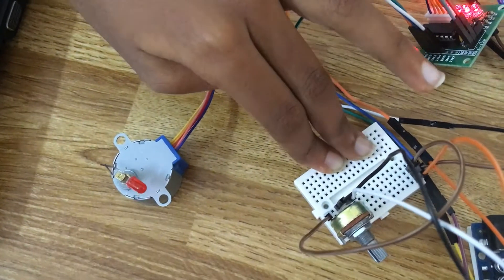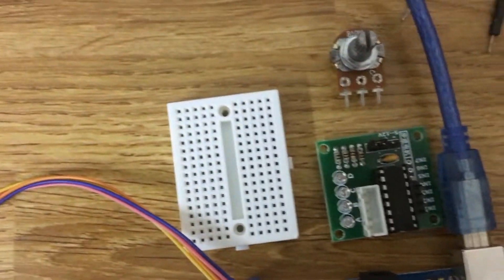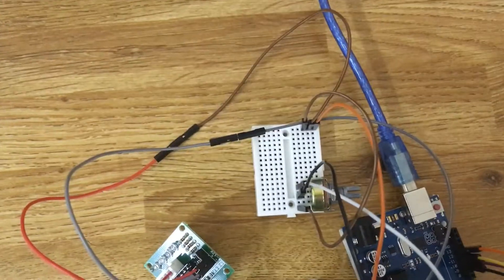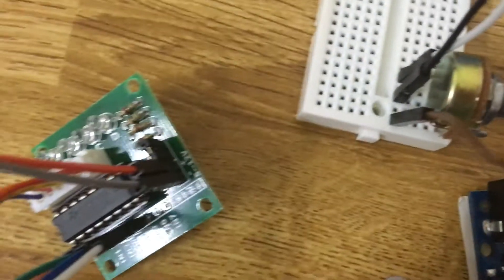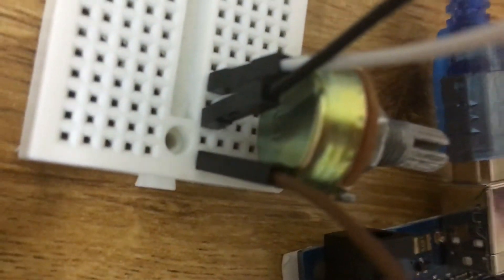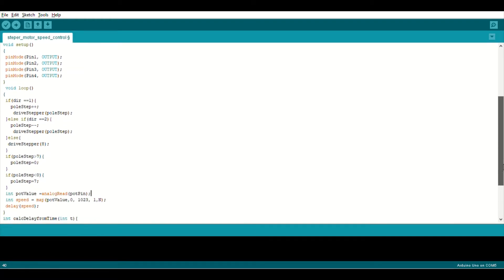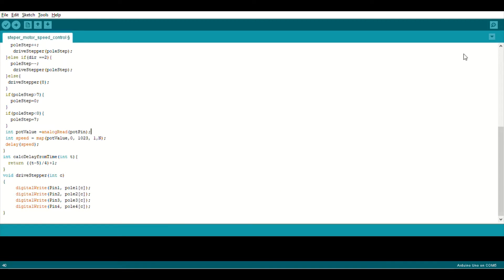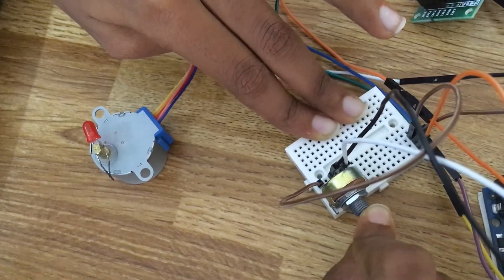{#6}Controlling the speed of stepper motor with potentiometer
Components required:
Stepper motor
Stepper motor driver (ULN2003)
Jumper cables
Potentiometer
Breadboard
Arduino Uno
Type A to B cable

I know, there is a mistake (steper) and it is stepper

The wiring:
(Please watch the video for the wiring)